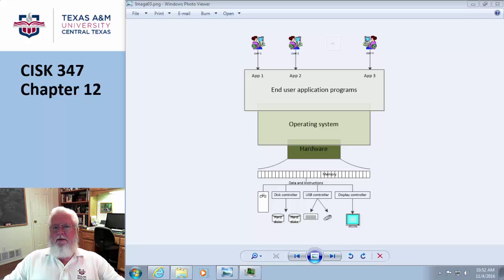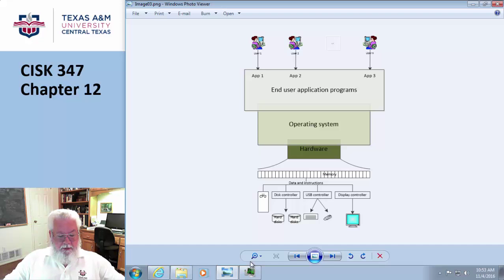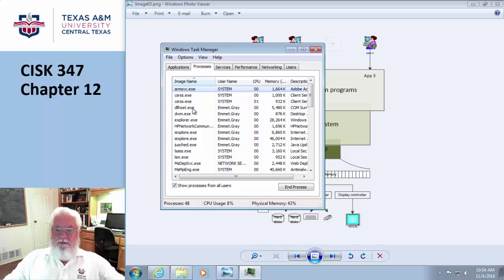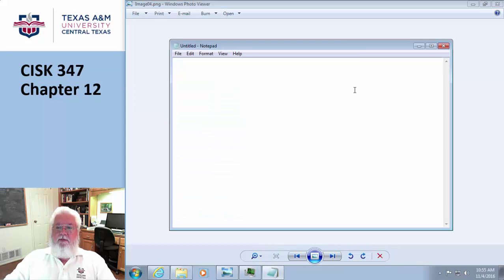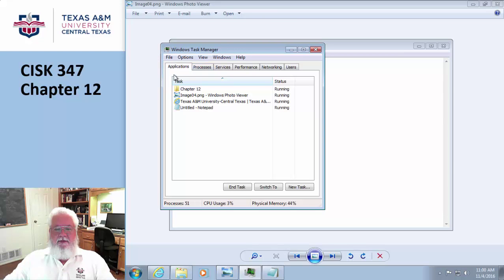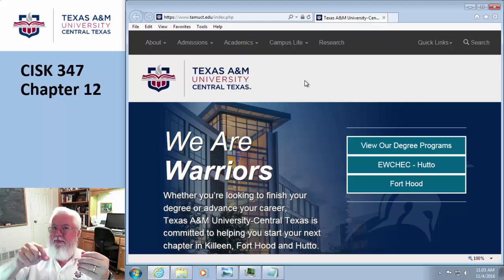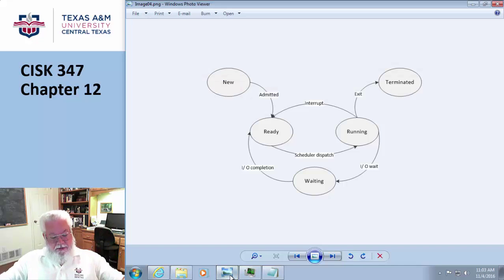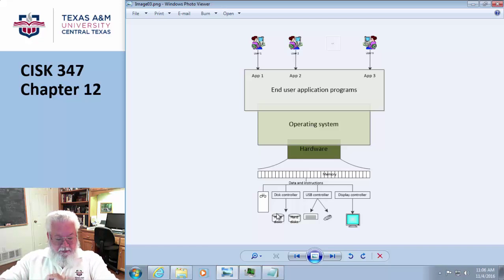CISK347 Chapter12 Part2